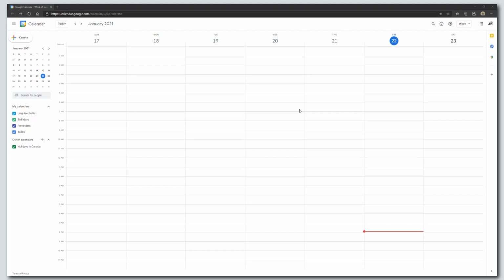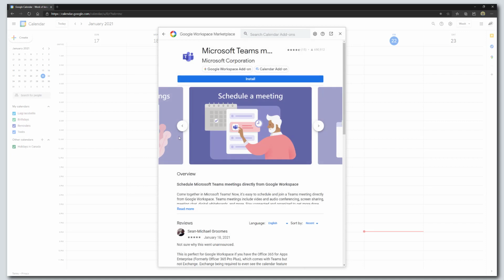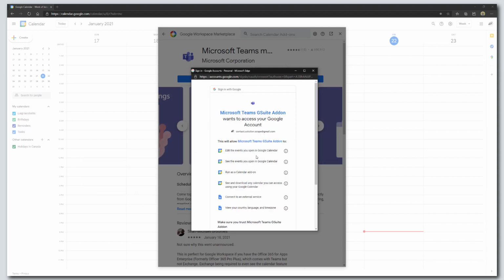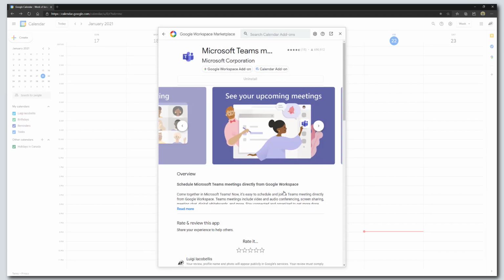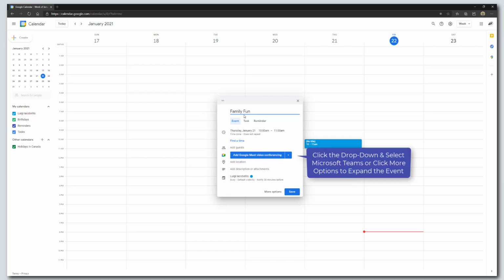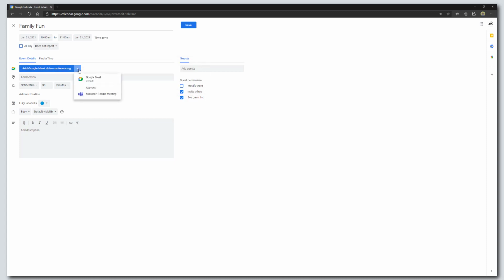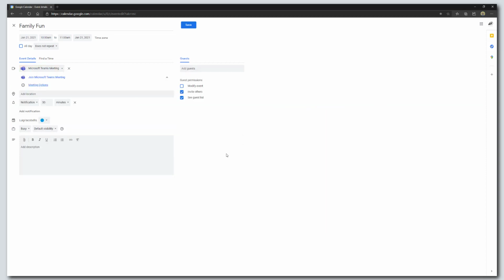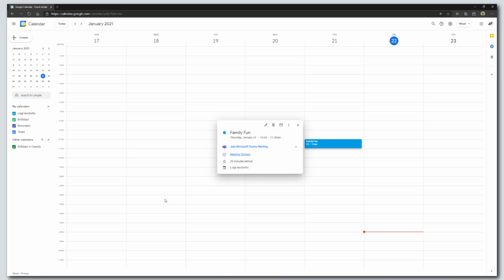How To Use the Microsoft Teams Google Calendar Add-On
This tutorial will show you how to use the Microsoft Teams Google Calendar Add-on. Specifically, it will show you how to add the Microsoft Teams add-on to your Google Calendar so that you can include a Microsoft Teams meeting invitation in Google Calendar events.